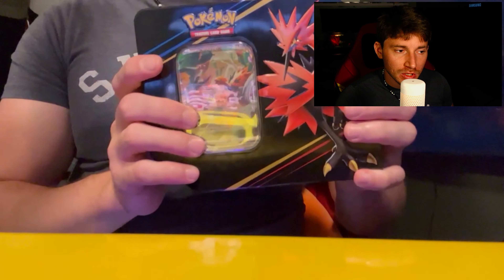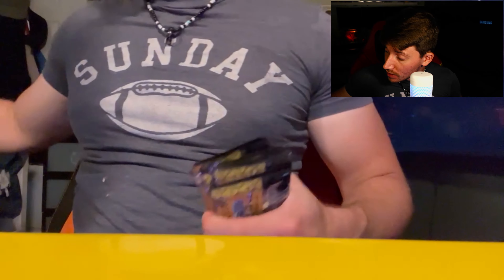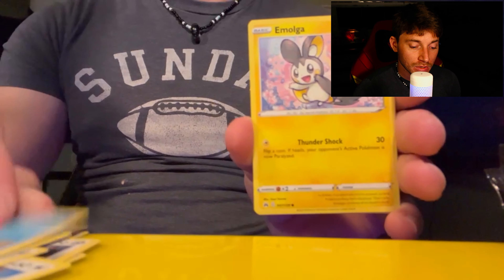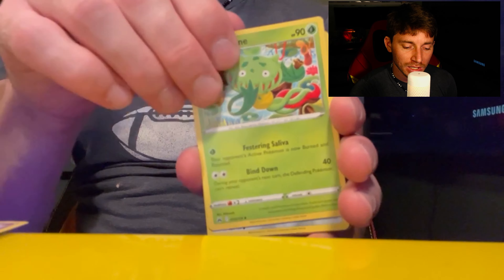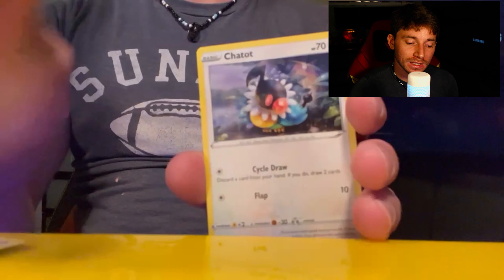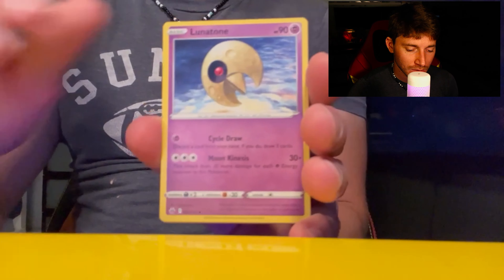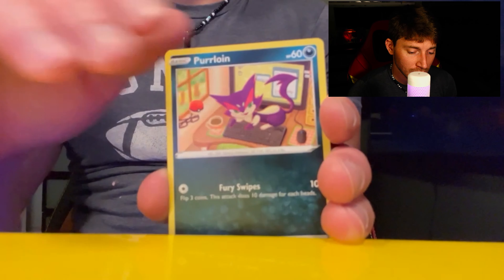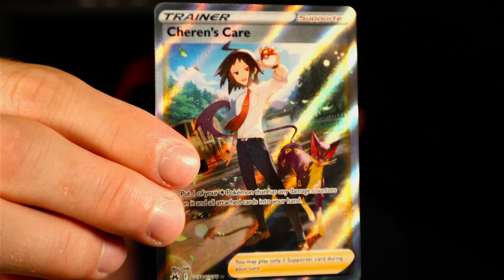Crown Zenith Zapdos Tin Unboxing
Crown zenith is always a joy to open up for you guys we are always getting amazing pulls.
(Join the panda nation today!)